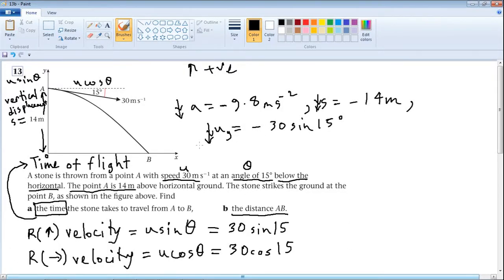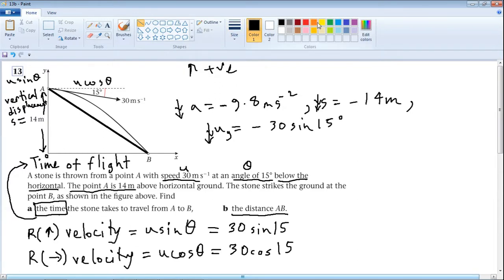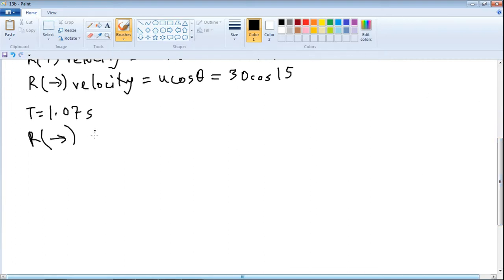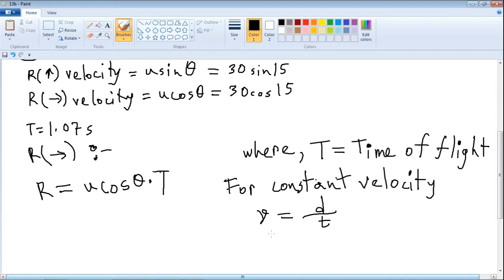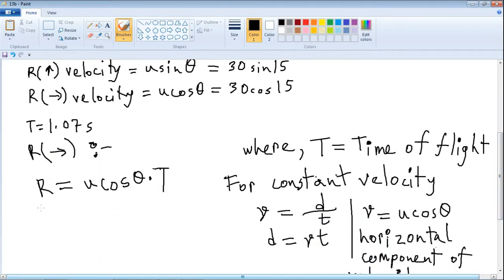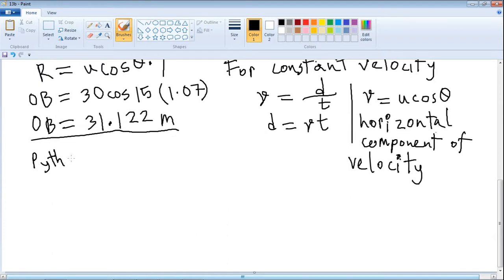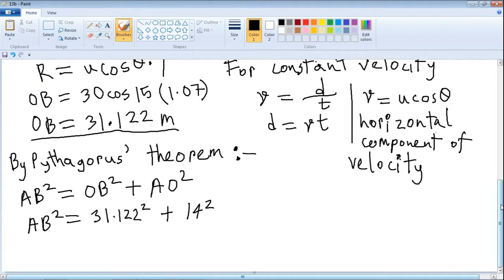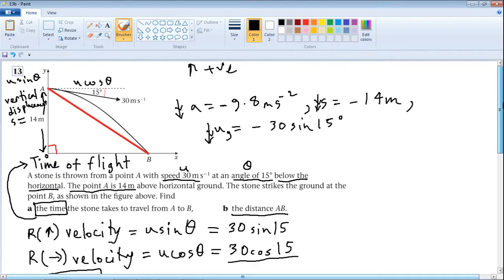Mechanics Projectile Problem solution 3.2